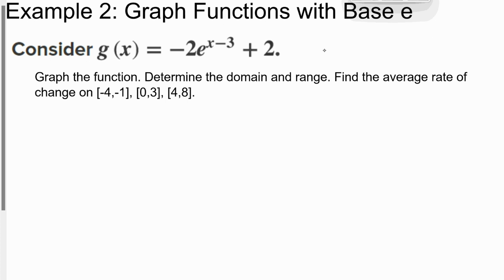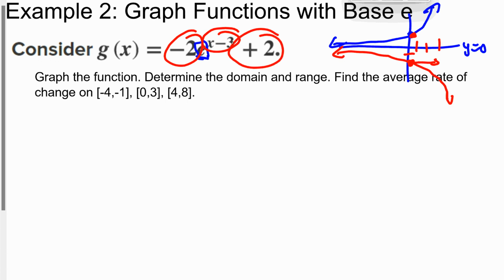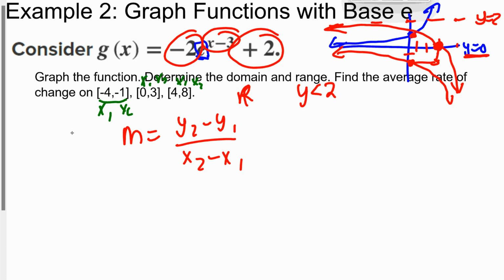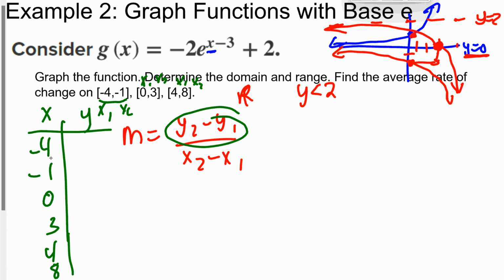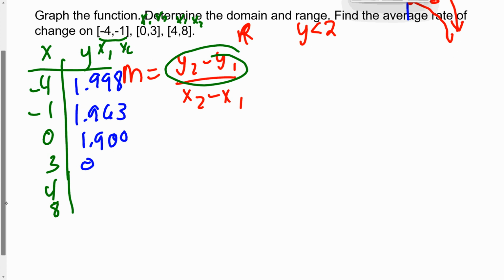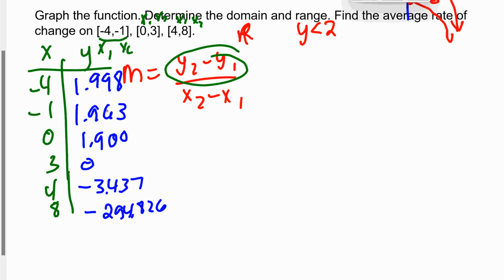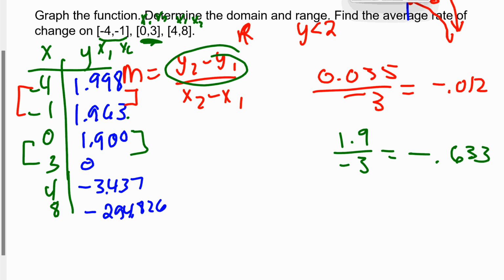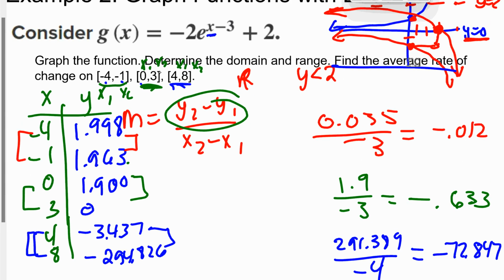Int III Ch. 5.3 Ex. 2 Graph Functions with Base e